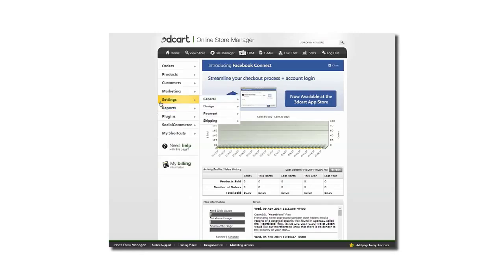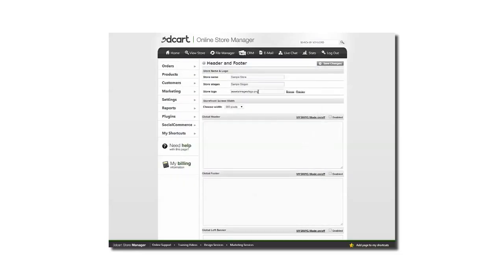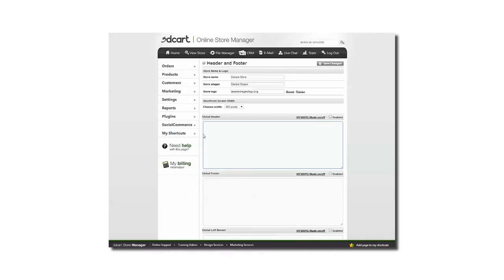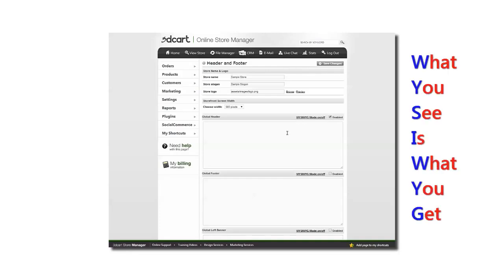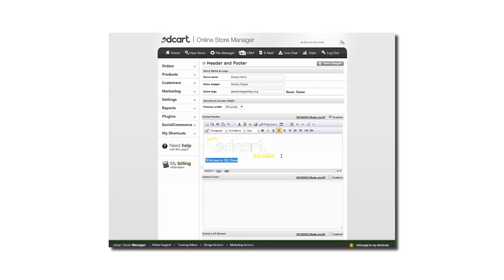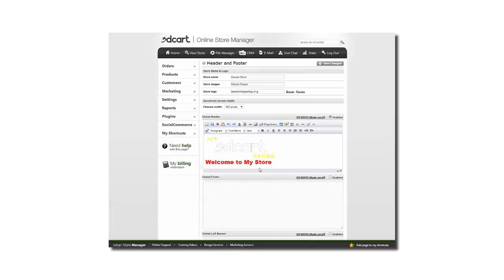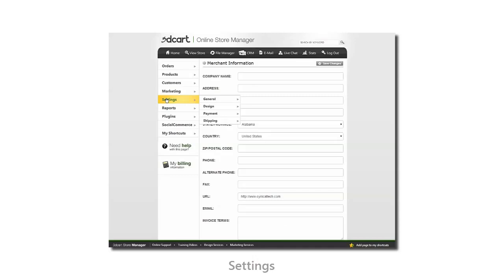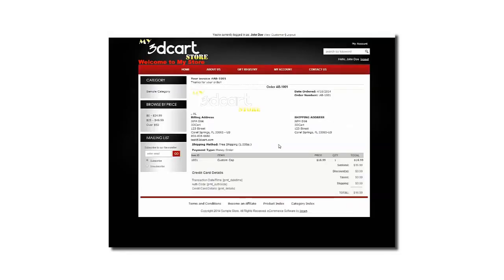Adding Store Logos on 3dcart Store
we providing Best 3dcart Development Service.